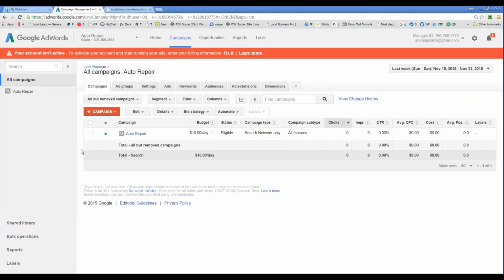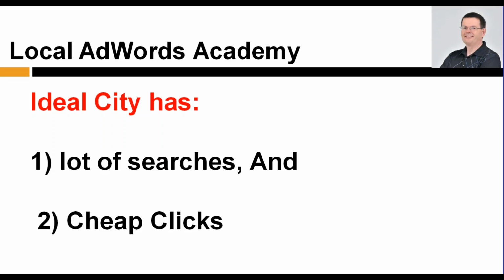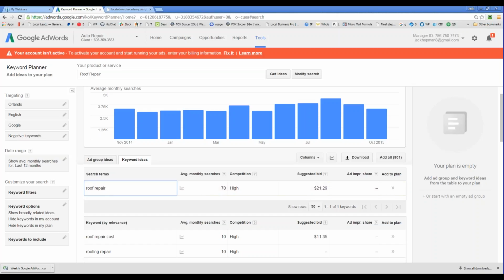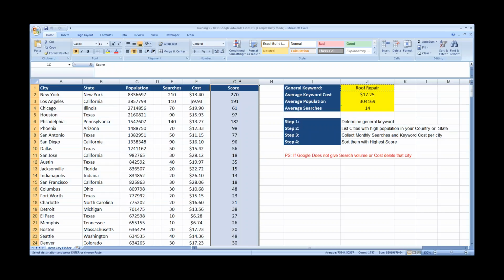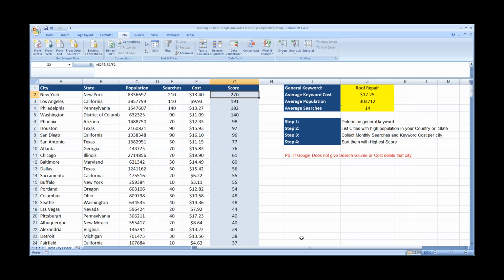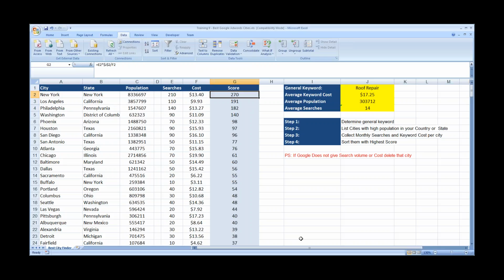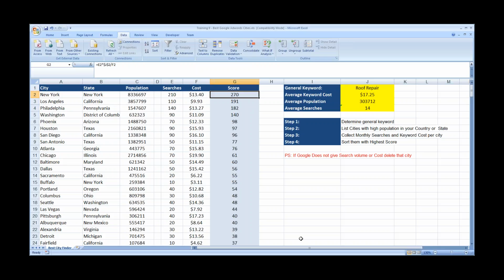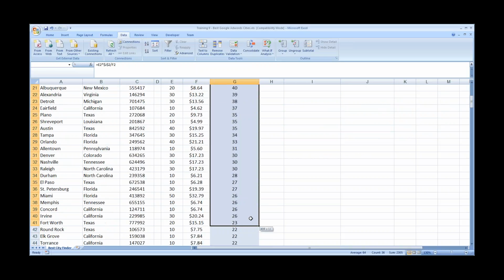Local AdWords Academy 9